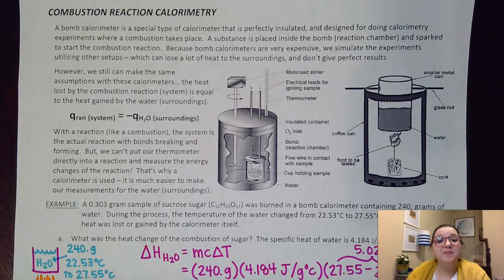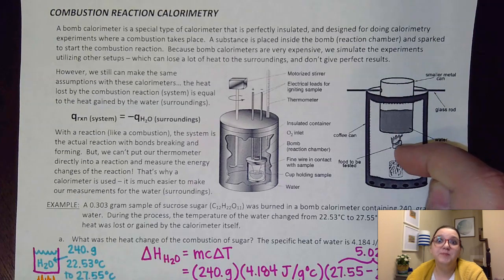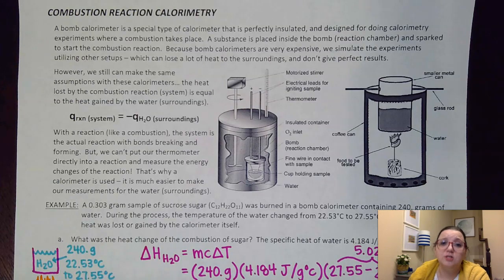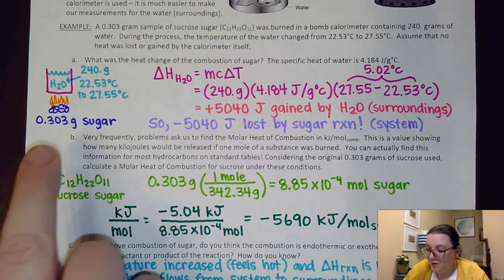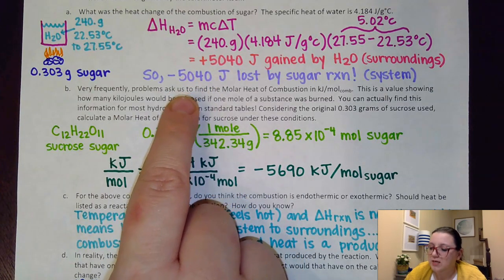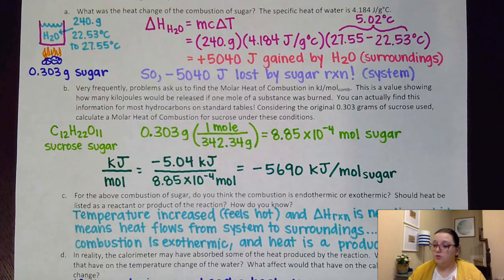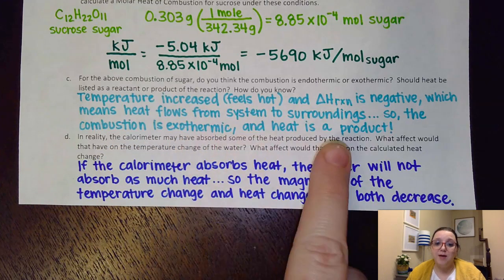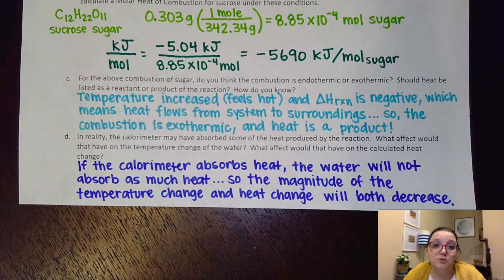AP Chem U6: Combustion Reaction Calorimetry